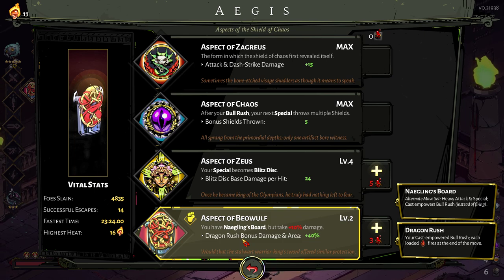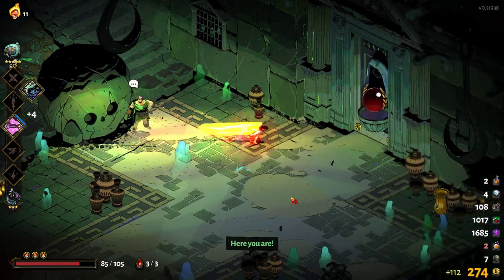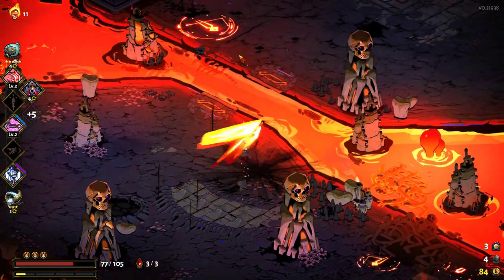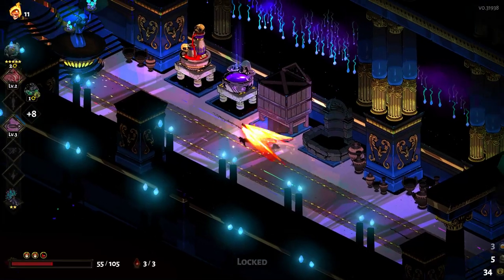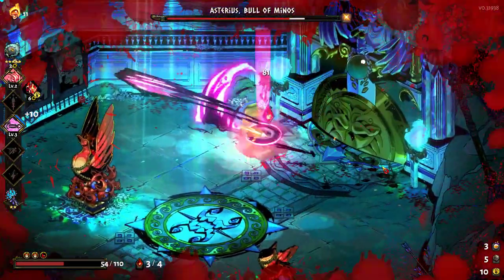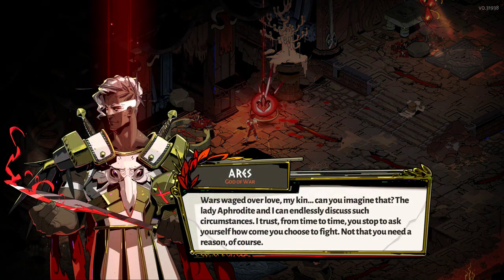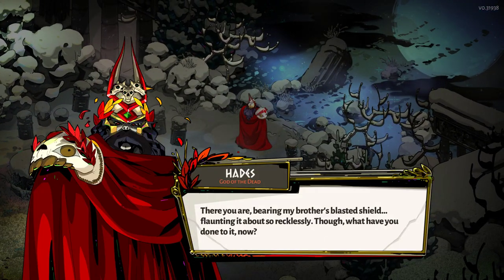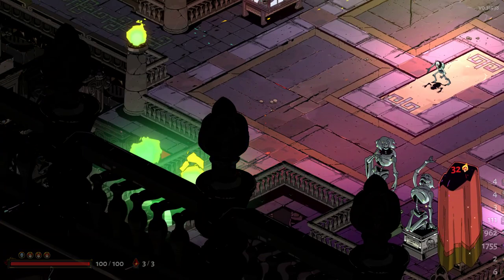NEW LEGENDARY SHIELD: BEOWULF ASPECT! | Let's Play Hades: The Blood Price Update | Part 9 | Gameplay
Defy the god of the dead as you hack and slash your way out of the Underworld in this rogue-like dungeon crawler from the creators of Bastion and Transistor. If you are a fan of other games on my channel such as Enter the Gungeon, consider this like that but with Greek god lore! Let's Play!

Let's Play Hades Early Access 1080p 60fps HD PC Gameplay!

Hades is a rogue-like dungeon crawler that combines the best aspects of Supergiant's critically acclaimed titles, including the fast-paced action of Bastion, the rich atmosphere and depth of Transistor, and the character-driven storytelling of Pyre.